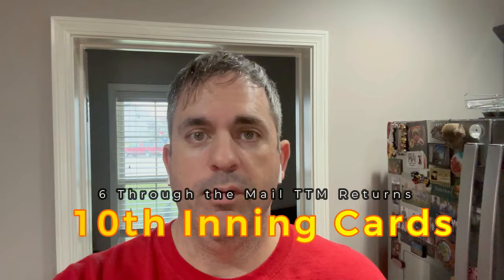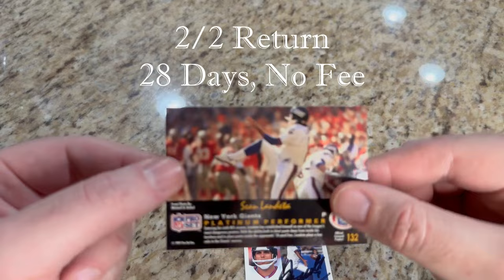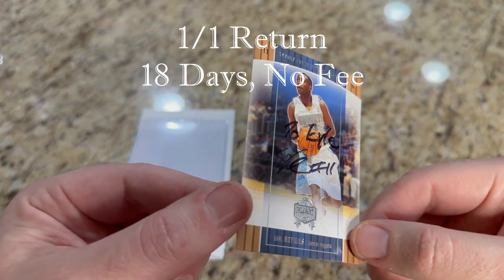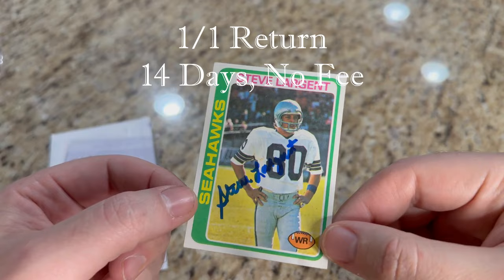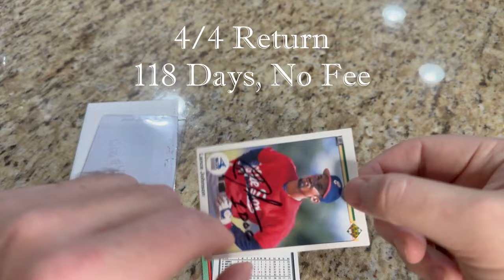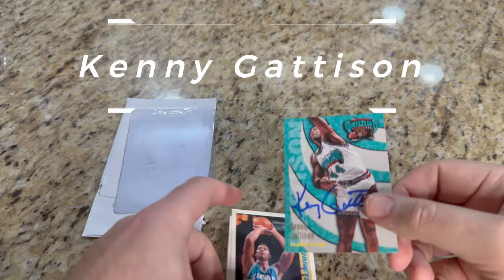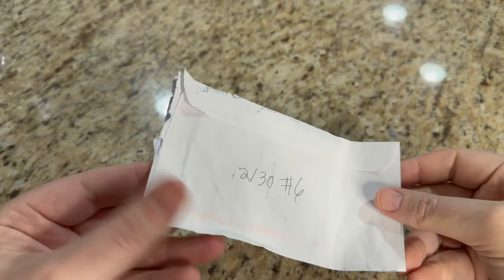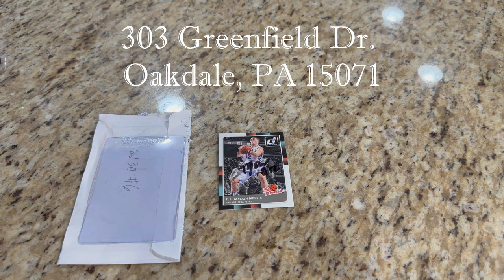6 Autograph Returns Through The Mail! | TTM Autograph Collection #24 MLB All-Star, NFL HOF!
Welcome to my 24th through-the-mail (TTM) autograph video! In this episode, I'm excited to unveil my latest collection of 6 autograph returns from former professional athletes and entertainers. Join me as I showcase the signed memorabilia from T.J. McConnell, Sean Landeta, Kenny Gattison, Earl Boykins, Lance Johnson, and the iconic Hall of Famer Steve Largent.

If you would like to support me you can do that by purchasing cards from my eBay store,

0:00 Intro
0:45 #1 Sean Landeta
2:00 #2 Earl Boykins
3:32 #3 Steve Largent
4:37 #4 Lance Johnson
6:26 #5 Kenny Gattison
7:58 #6 T.J. McConnell
9:29 Video Recap